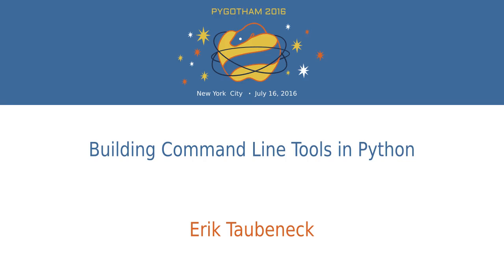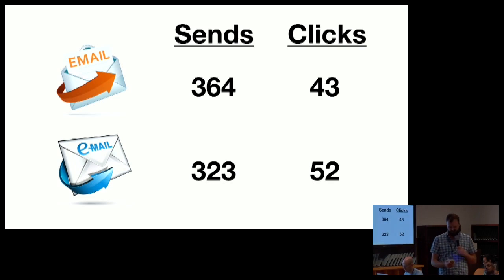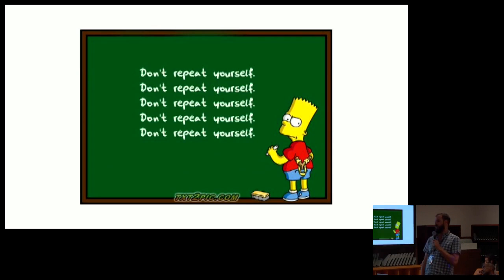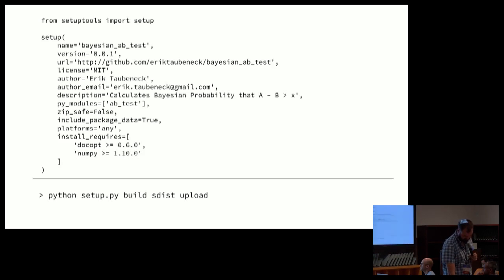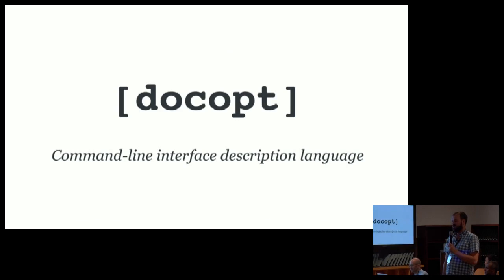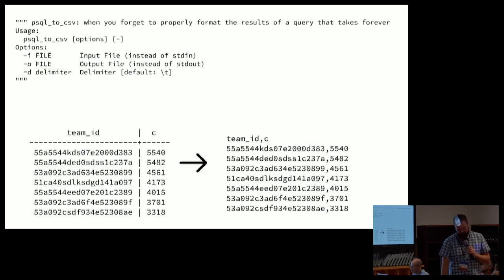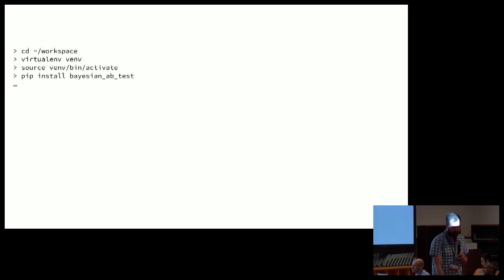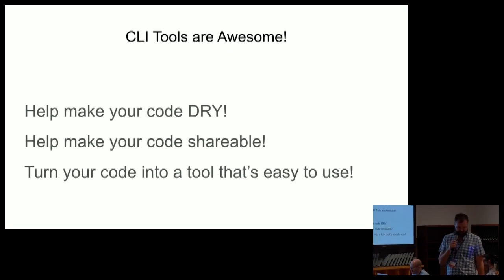Building Command Line Tools in Python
Erik Taubeneck
Do you often catch yourself opening a Python script, changing a couple variables at the top, and then running `python myscript.py`? Turn that script into a Command Line Tool! Learn how to use docopt to easily build a Command Line Tool, how to use pip to make your tool directly callable, and how this strategy can improve your code.